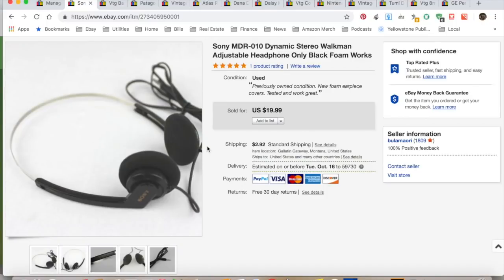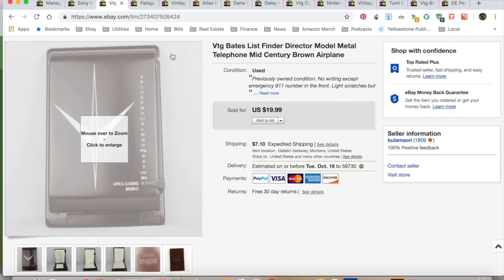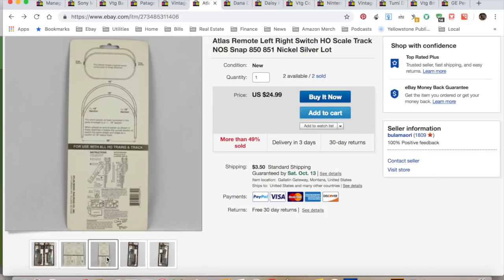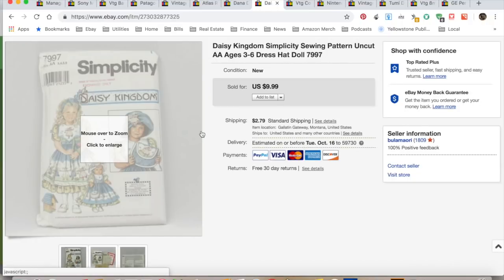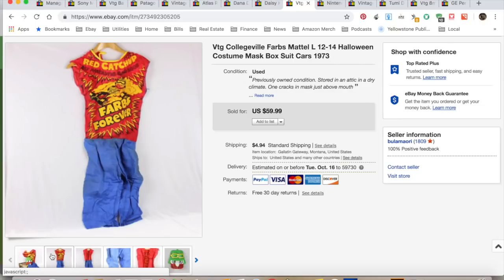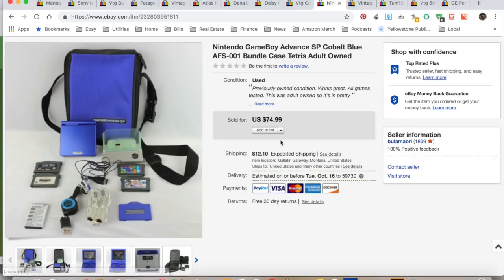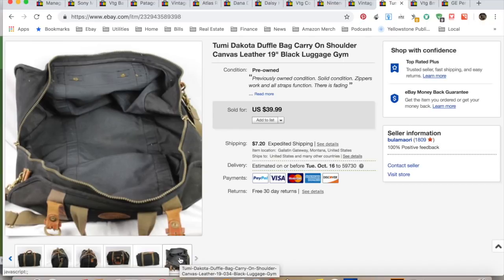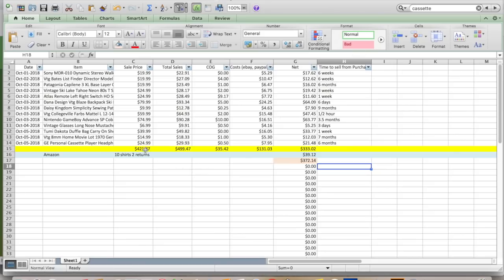What I Sold On Ebay Oct. 1-7, 2018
Happy 4th Quarter!
Some motion towards seeing an uptick in sales.
I recap some ideas about boosting sales and let you know what my experiments produced.
Hang in there and keep listing,
Colleen

Some of the things I use in my business (full disclosure, I receive a small percentage of the sale from Amazon)
Gimbal for camera or phone
The camera I use for ebay
The lighting kit I use
Gold testing kit

(You will need to open a store)